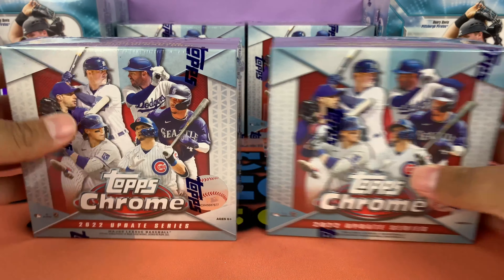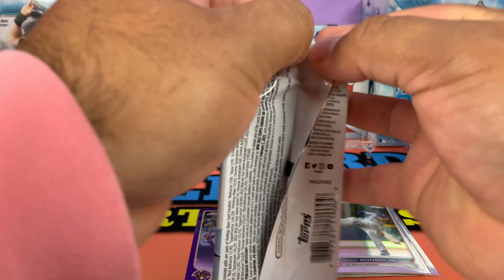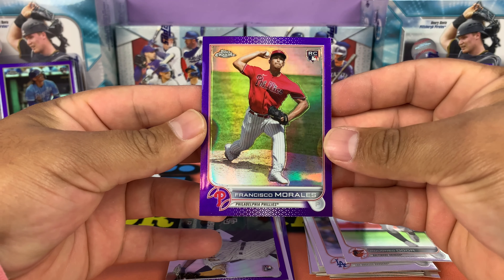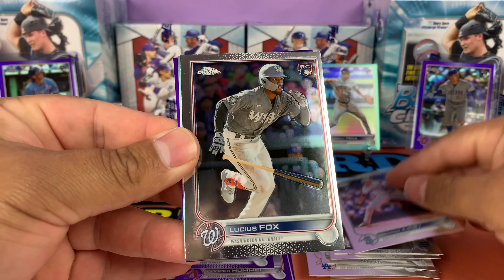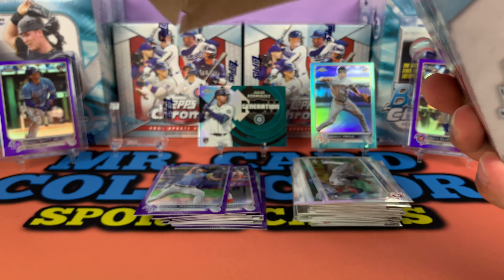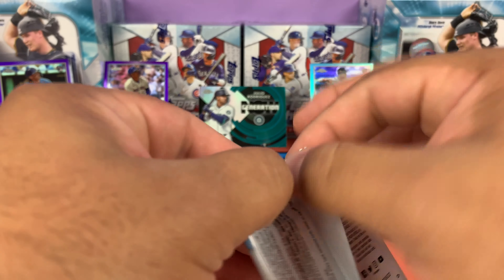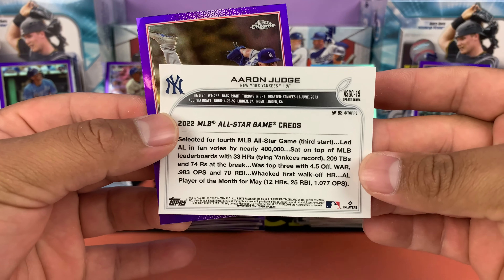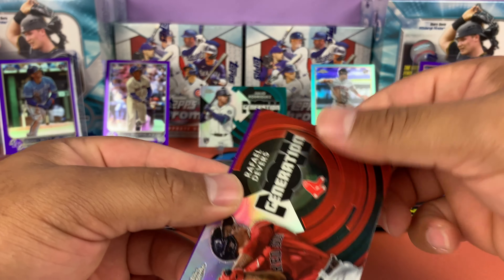ROOKIE MONSTER PULL ! 2022 Topps Chrome Update Mega Box !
Welcome back everyone ! I hope you all had an incredible Christmas 🎄
Today we’re going to try our luck with TWO Topps Chrome Update Mega Boxes ! Lady Luck was definitely on our side ✨
Thank you all for your support & hope you enjoy our video 🙌🏻